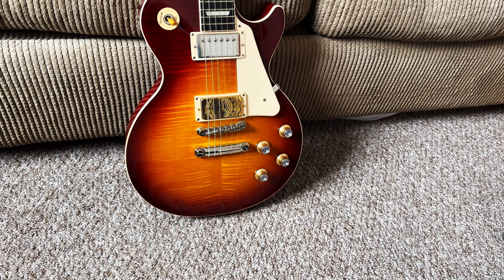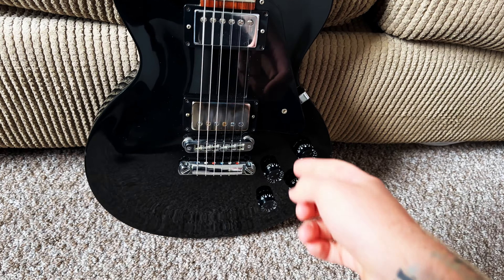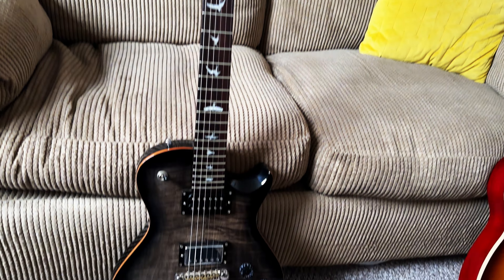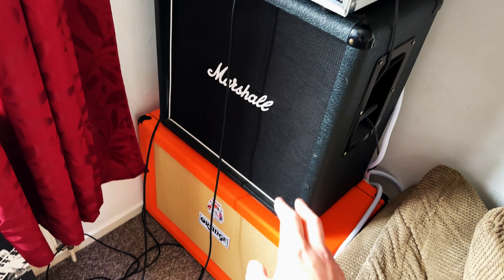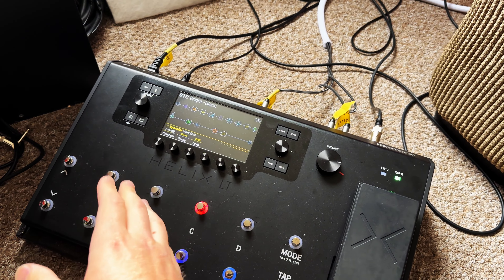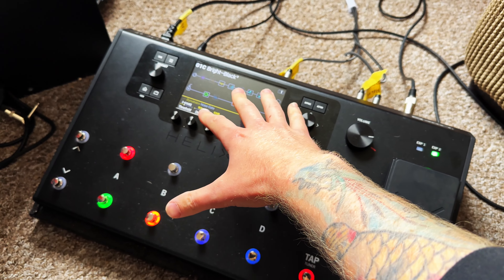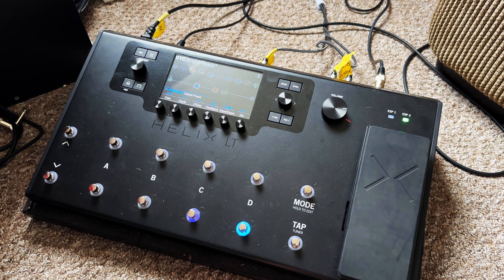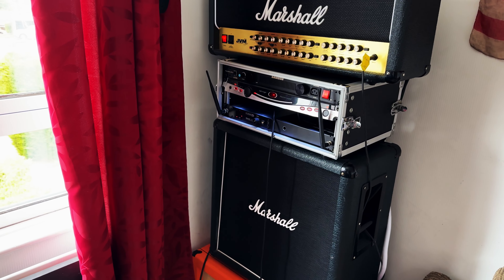Guitar Rig Rundown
Our axeman supreme, Jason takes you through his live rig.